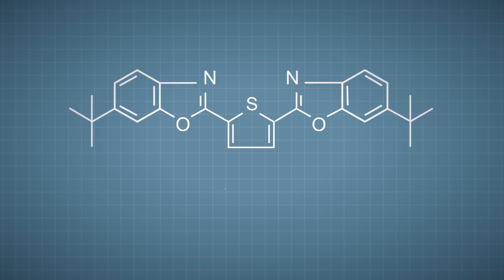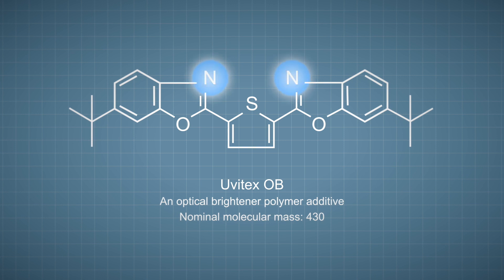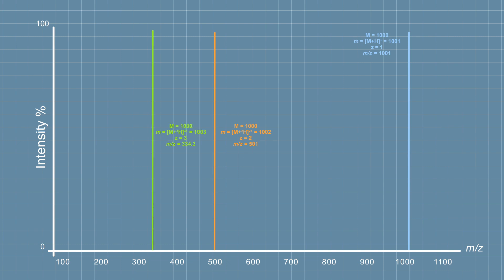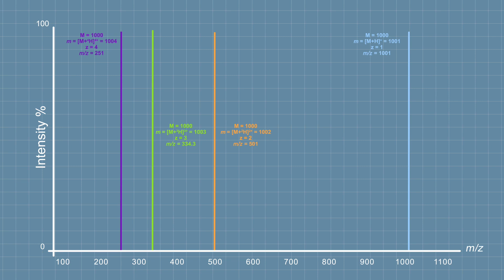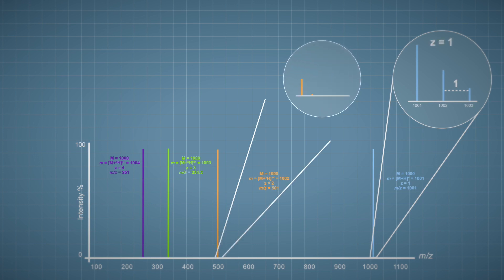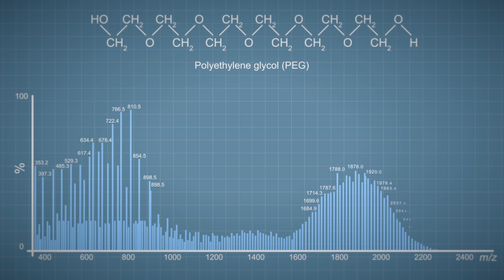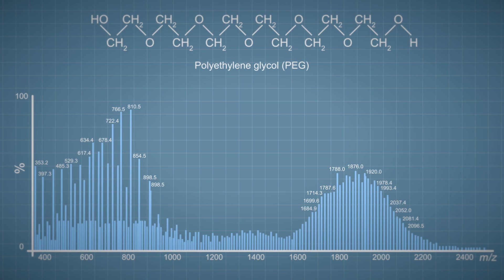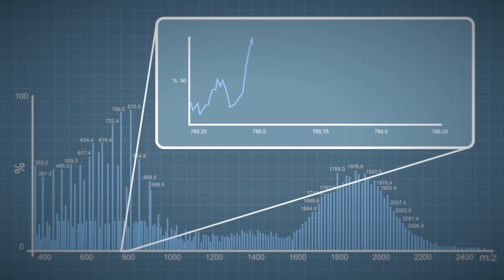Fundamentals of MS (3 of 7) - Multiple Charging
Nick Tomczyk at Waters Corporation looks at how ions can be formed with more than one charge – also known as multiple-charged ions, and considers what effect this will have on the mass spectrum.   ACCESS THE PRACTICAL EDUCATION KIT